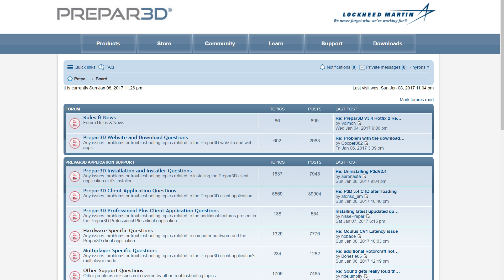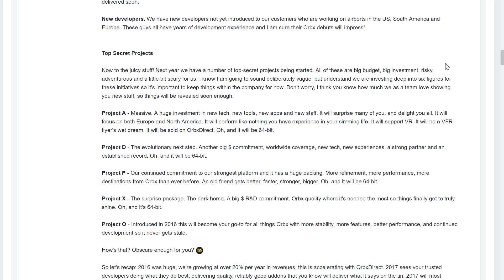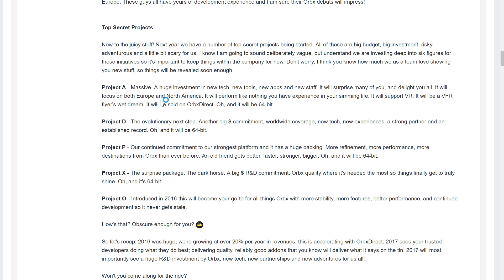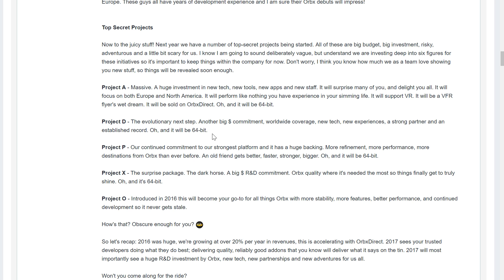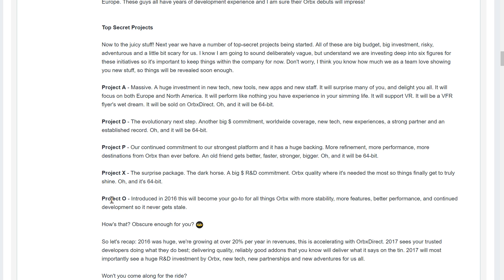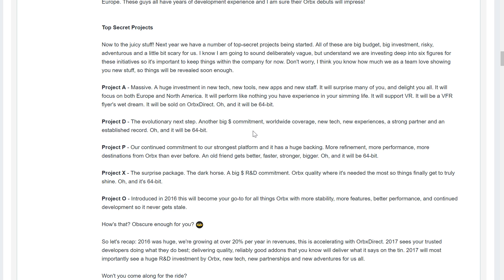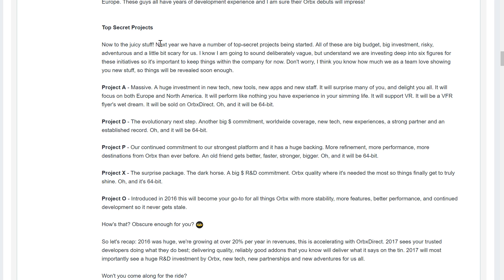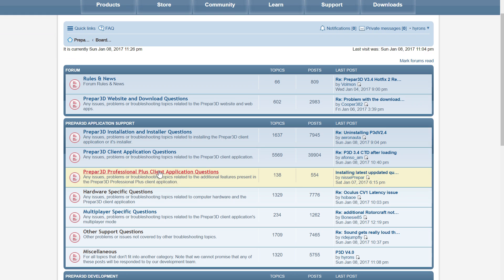Prepard3d P3D V4.0 discussion and information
Info on the new 4.0 of P3D flight simulator a discussion of information so far and thoughts